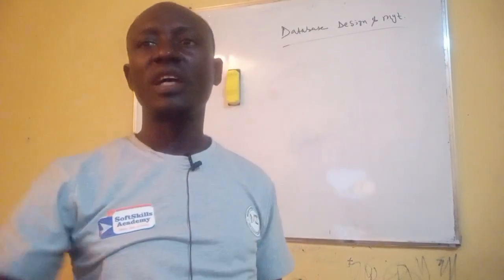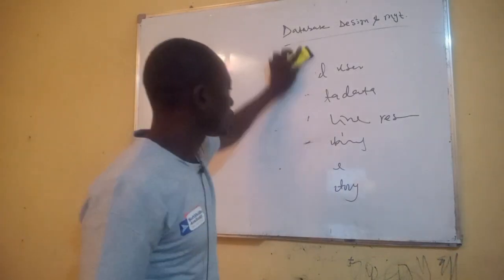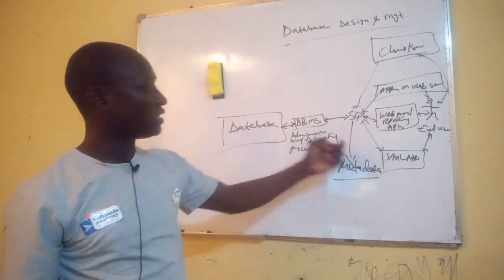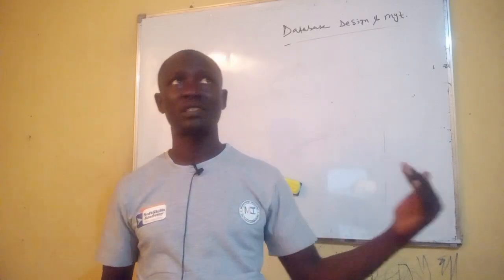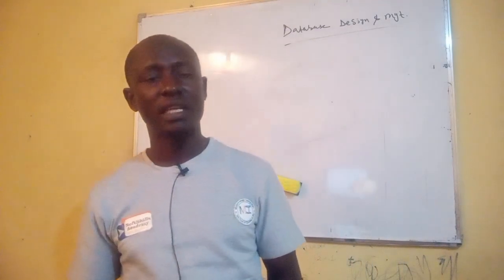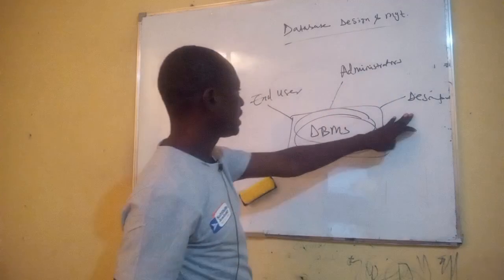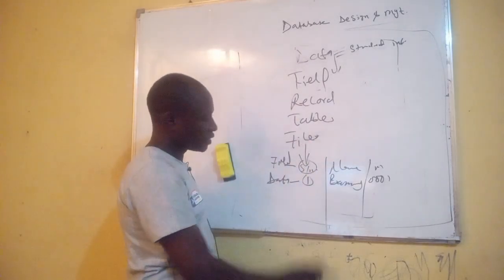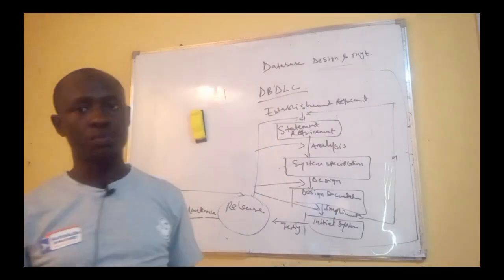Database Design and Management - Introduction to Database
In this session, you will be able to learn basic concepts relating to the database management system.